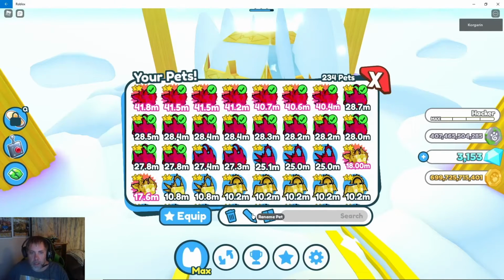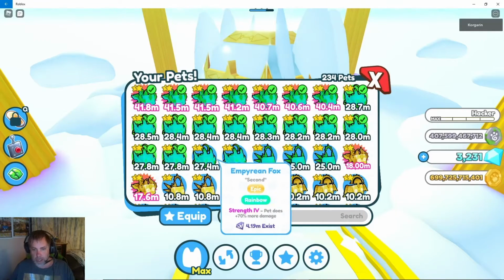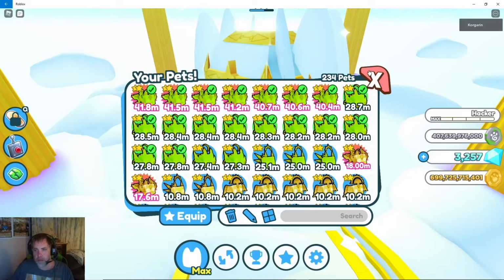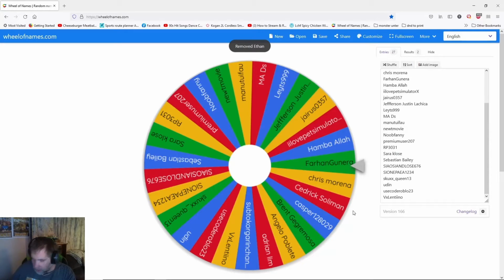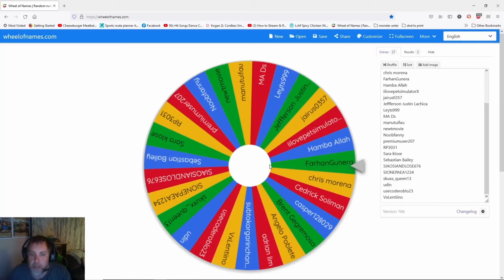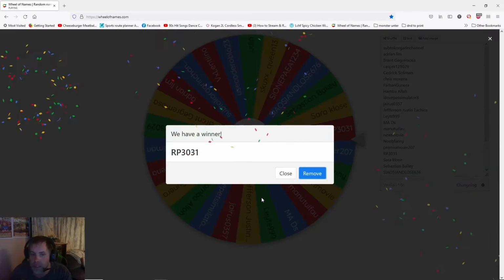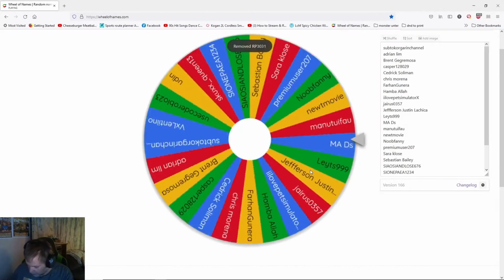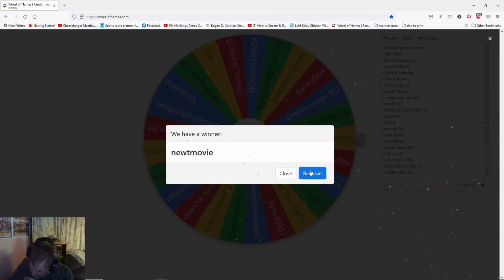WINNERS from Epic Heaven Egg Opening video Pet Simulator X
Time to pick some winners.

Congratulations to everyone who won, and thanks to everyone who entered.